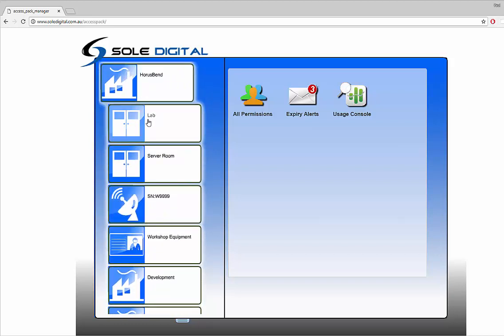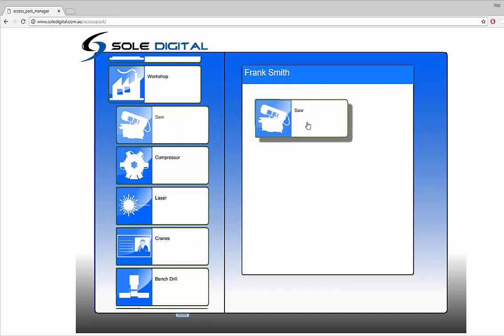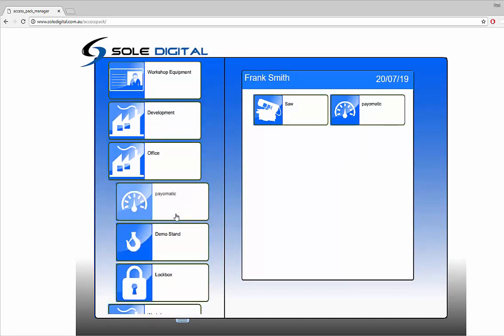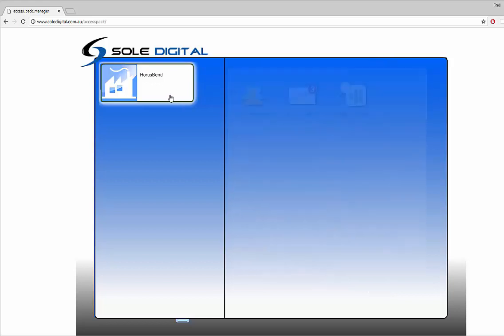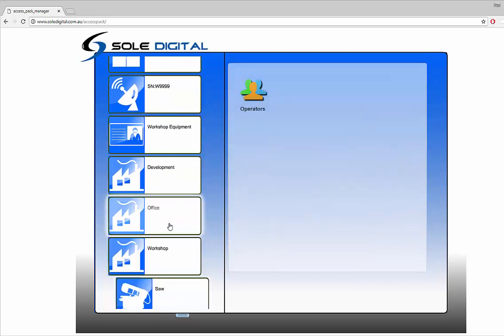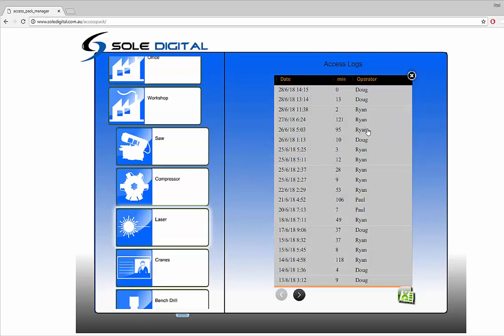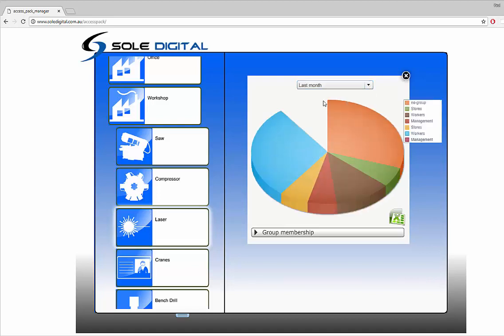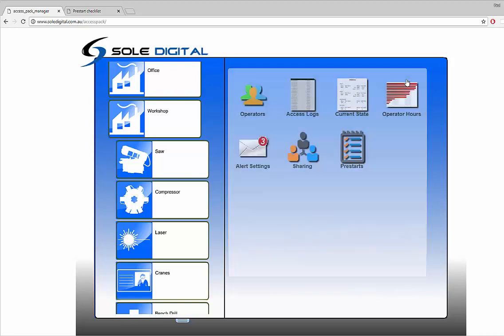APM Walkthrough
A guided tour of the AccessPack Manager